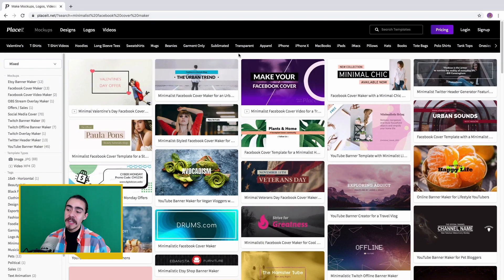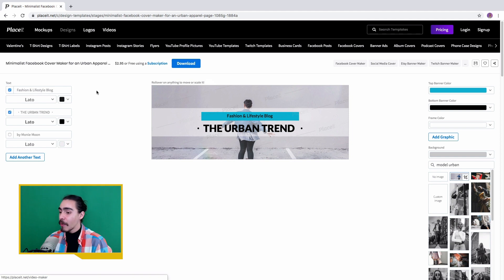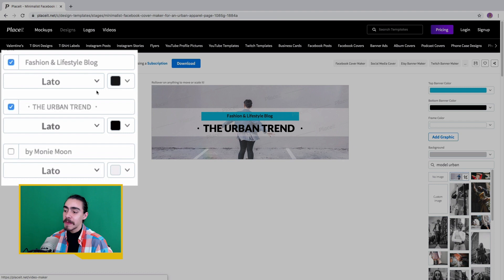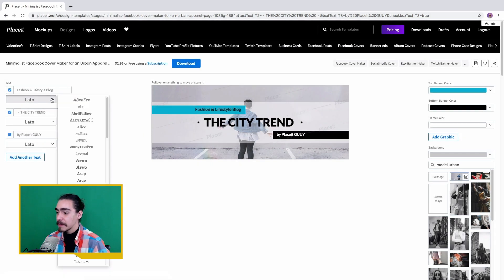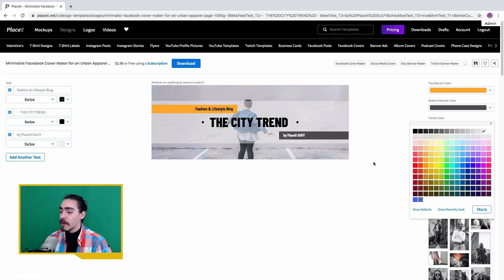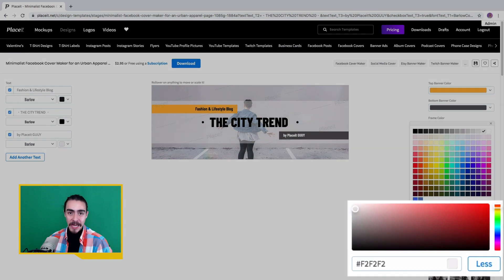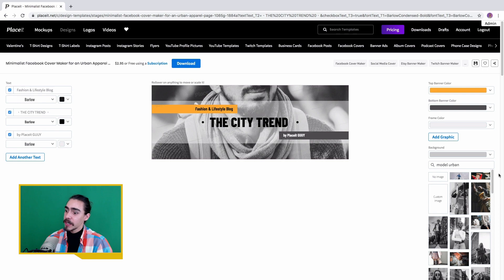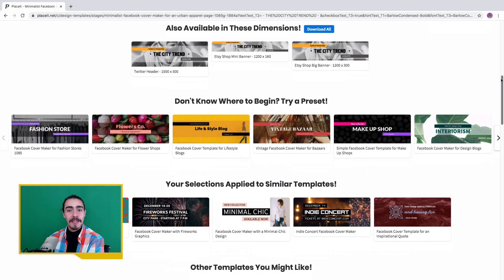How to Make a Facebook Cover Tutorial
Create some awesome assets to promote your brand effectively. Make cool Sale banners, Flyers, Mockups, Instagram Stories, Videos and so much more! With Placeit's online design tool you can as many ads as you need.